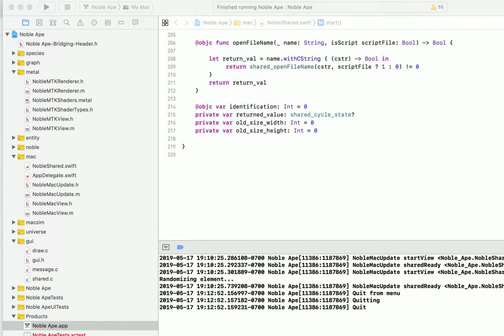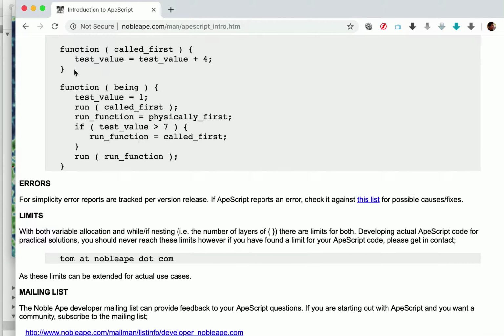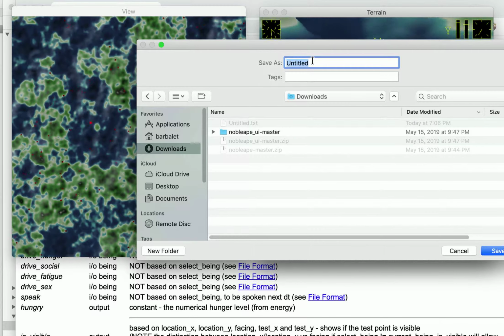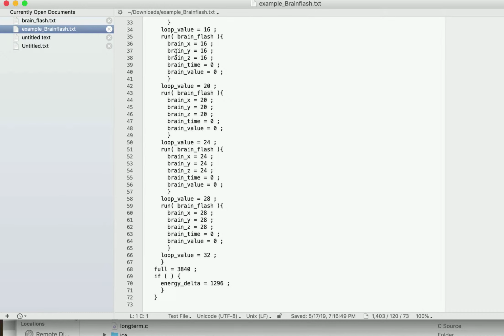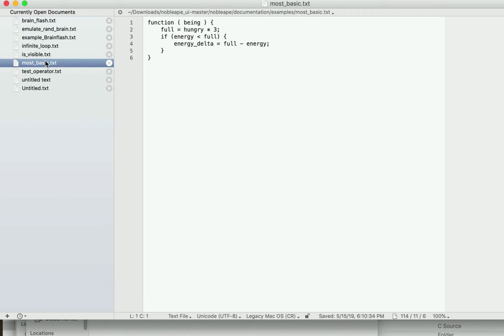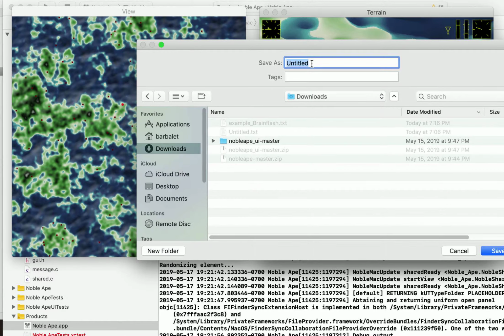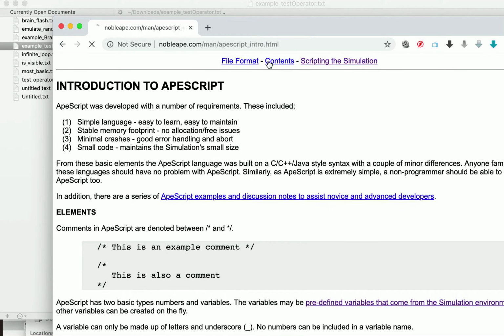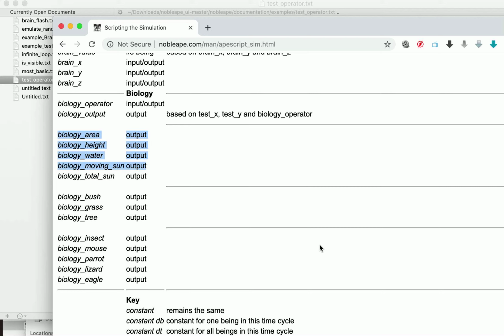Noble Ape: ApeScript a How-To [May 17, 2019]